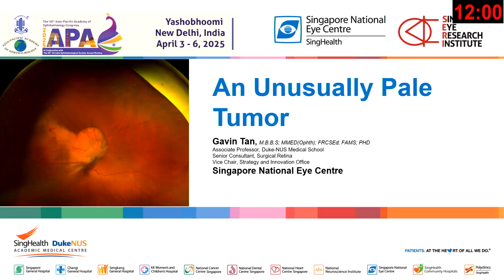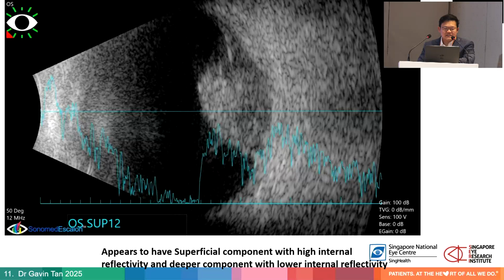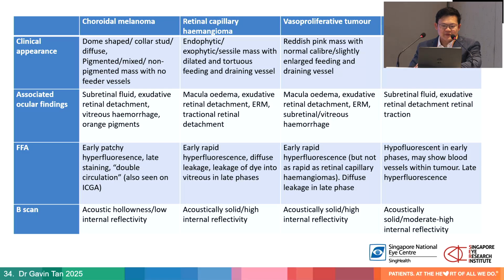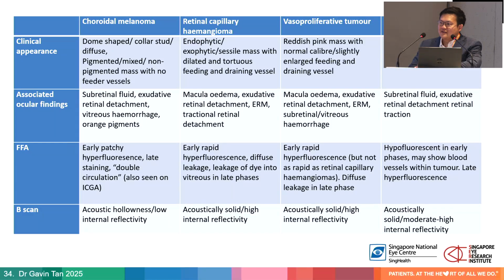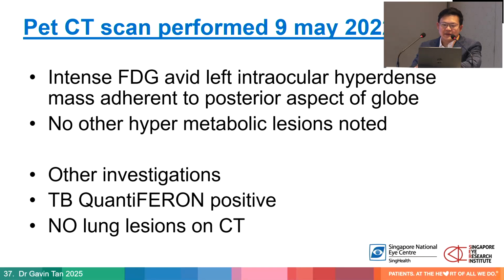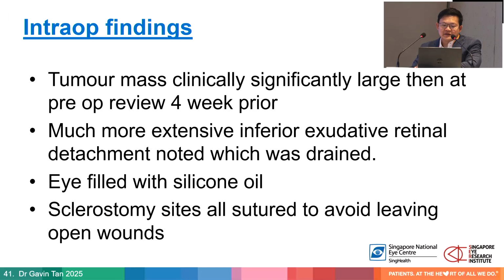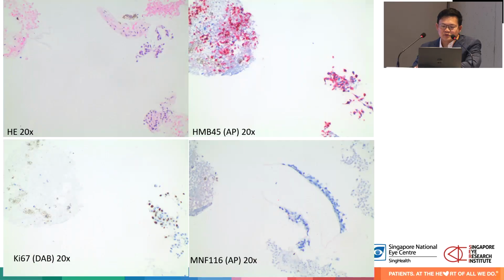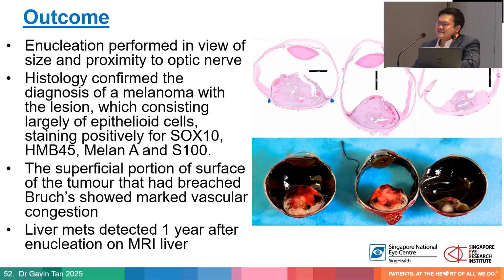AIOS2025 IC1015 T Dr Gavin TAN An Unusually Pale Tumor